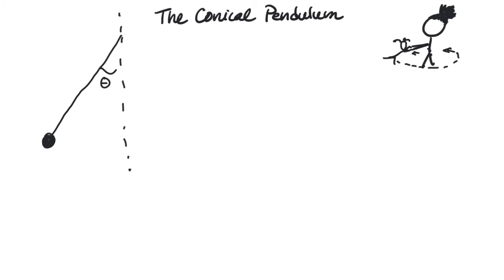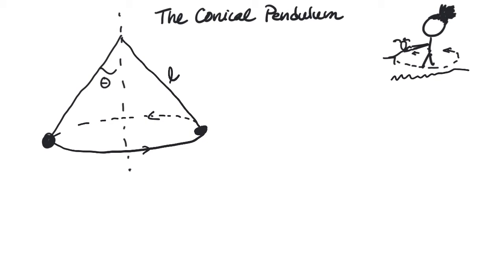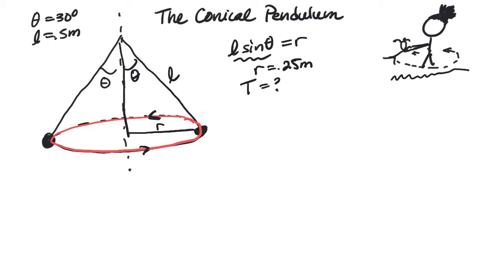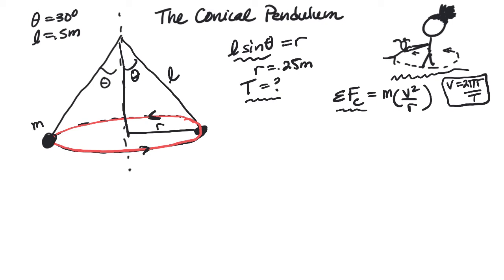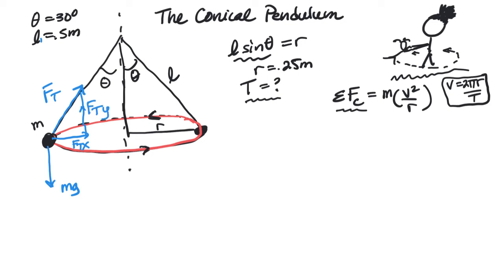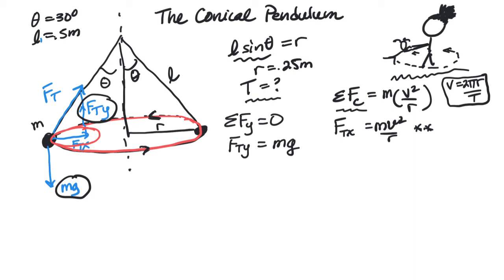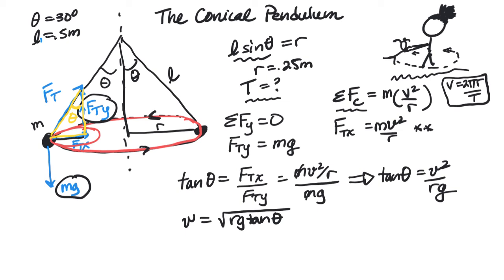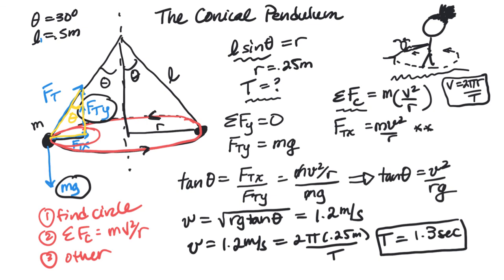The Conical Pendulum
This video solves the example of a conical pendulum!